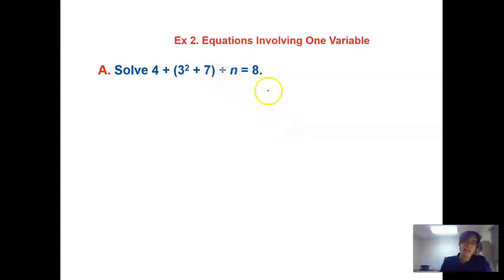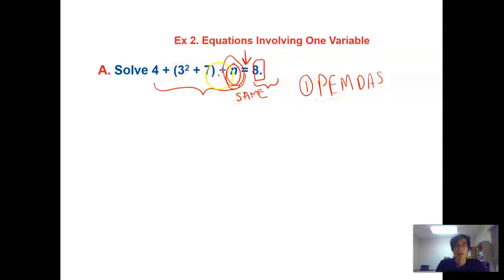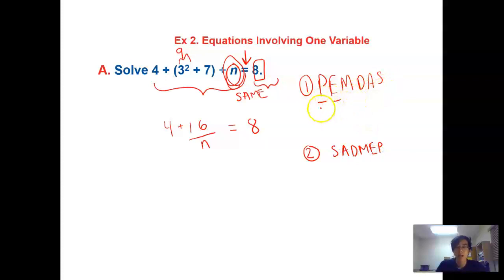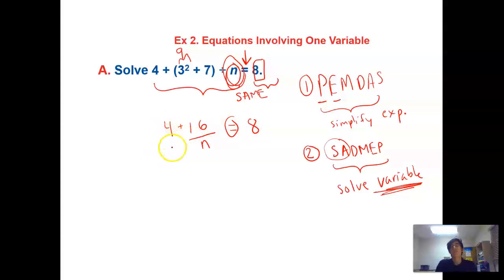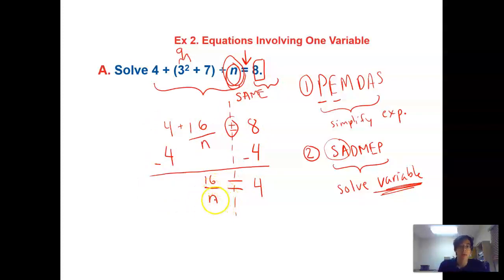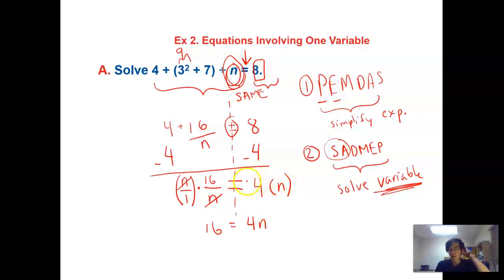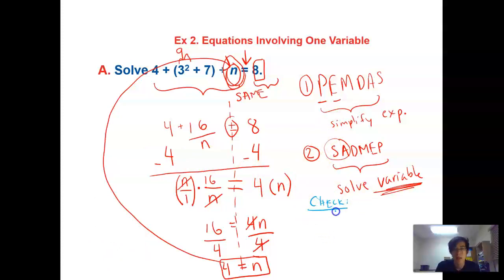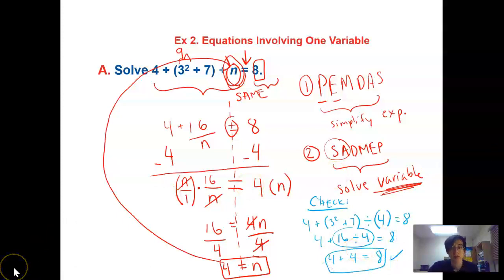1-5: Solving Equations with One Variable